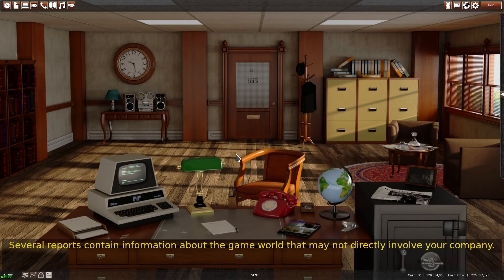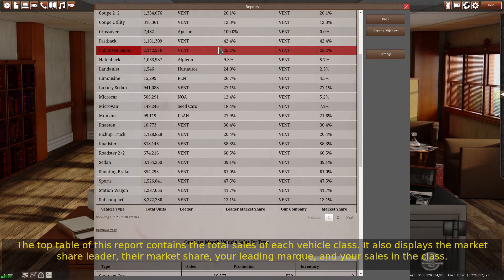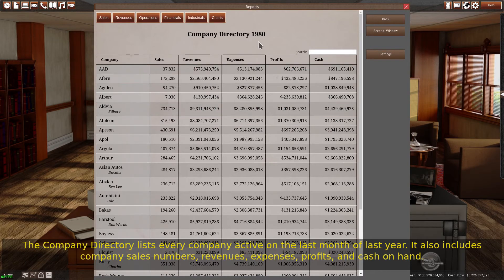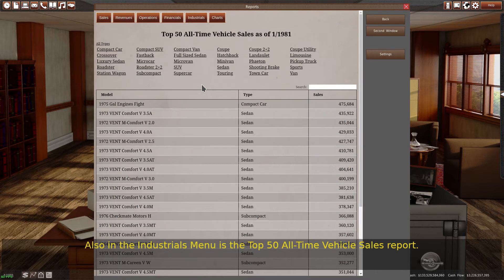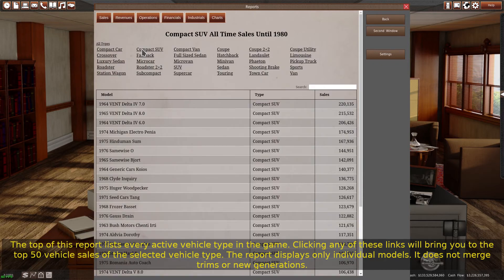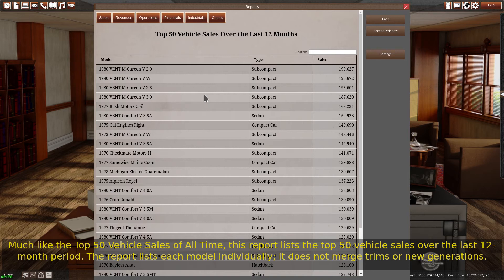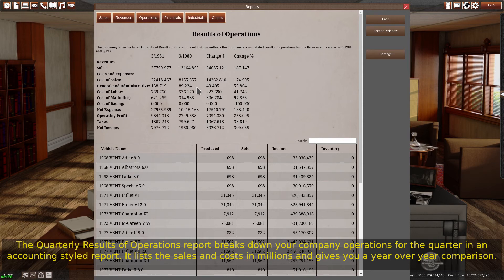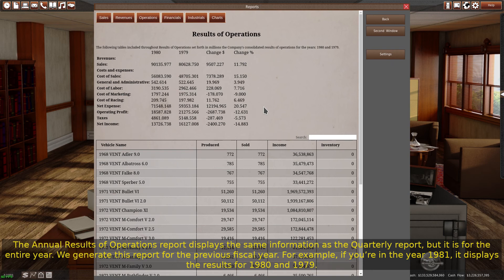GearCity Tutorials: Data Reports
This tutorial covers the reports in the reports system that contains miscellaneous data information about your company and the game world.